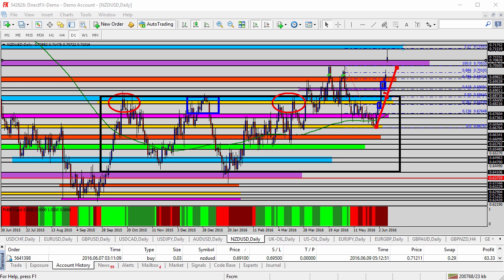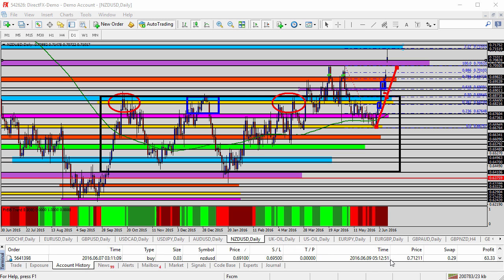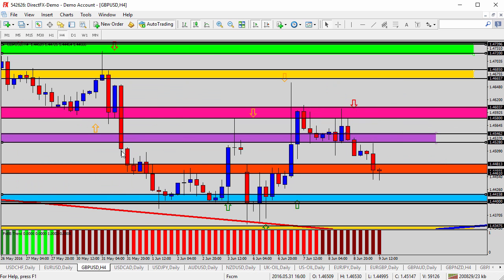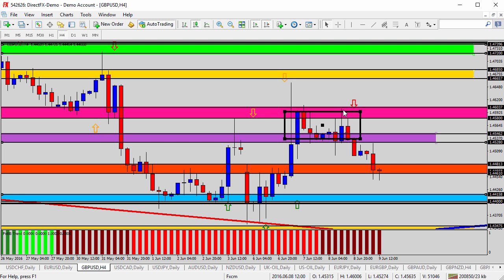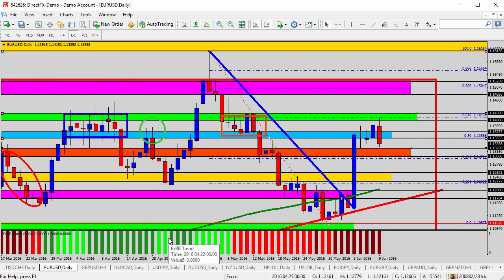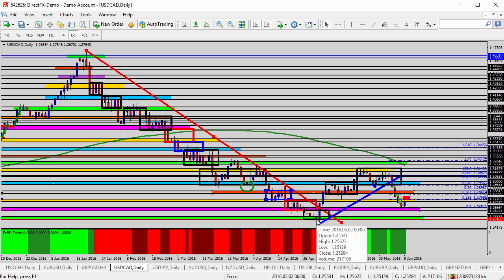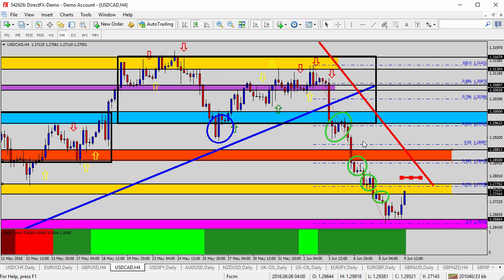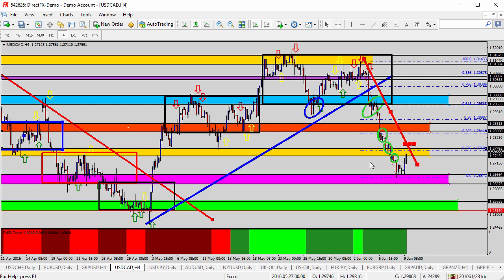How To Trade Forex - Forex Update: Watching News and Selling USDCAD into Resistance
If you’ve been following over the past few days, you’ll note that I was in a long or buy scenario here on the NZDUSD over the past few days. Bought it down at the 0.6910-level. Yesterday, and we’re looking at the account history. The closed trades down here at the very bottom. Yesterday, the market reaching into the resistance highs. We had some news out of New Zealand, causing the market to significantly rise, so I’ve closed this trade now.

The full position has been closed with about 210 pips of profit. So, a very profitable trade for us this week. I hope that it was something that you were able to take advantage of. So, 210 pips closed on the NZDUSD trade.

Moving on to the Greater British Pound versus the US Dollar [GBPUSD]. We also have been trading this one over the past few days. We’re actually in a buy over the past few days, but the market has now turned back around. Fortunately, we were using appropriate risk strategies and trade management practices that when we saw profit, we protected it, we moved the stop loss better than break even, and the market closing us out actually during yesterday’s live Trade Room. Closing us out of the remaining position.

It’ll be easier to see on the four-hour timeframe. We were looking in this area right here, and let me put a little box around this, so we know what we’re talking about. Right here, between the pink and the purple-shaded area. Let’s make that black, so it’s easier to see. Right there between the purple and the pink-shaded area. We were trading in between there. Actually buying the purple zone. As it touched the pink-shaded area here into the 1.4600-level, we went ahead and took some profit out of it. If it of course would’ve broken above it, we would’ve looked for more profit on the remaining position, but locking in with the stop loss. The market came down. Took us out.

I was unwilling to reenter this again. I mentioned that during the Trade Room yesterday. Fortunately, that was a good decision and it continued to pressure lower, now back down into the 1.4400s. So, at least at this point, we’re sitting on the sidelines on the GBPUSD.